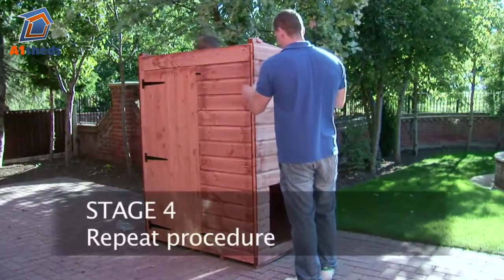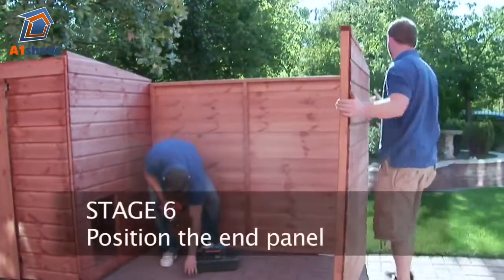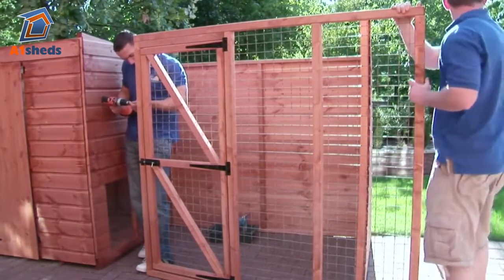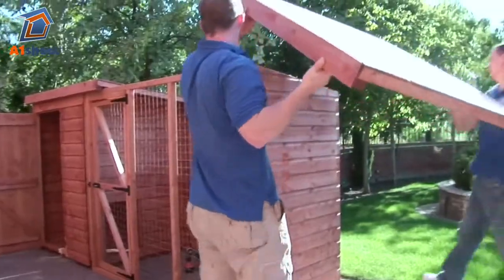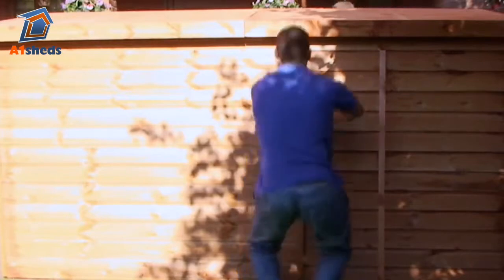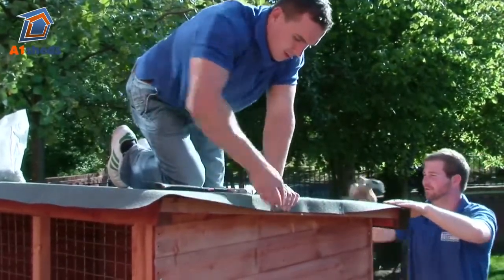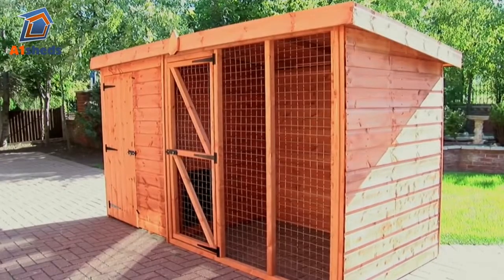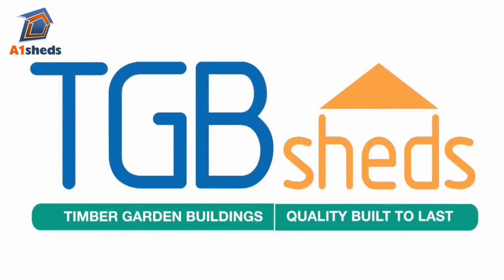TGB Pent Kennel & Run - Assembly Video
A1 Sheds: TGB Pent Kennel & Run - Assembly Video.